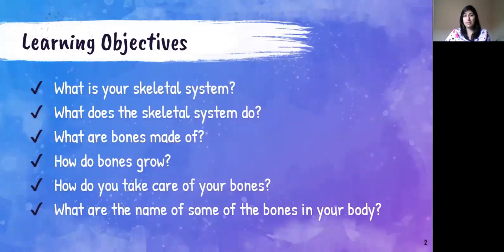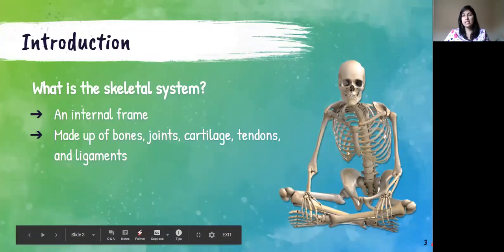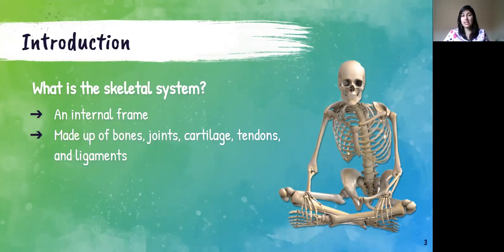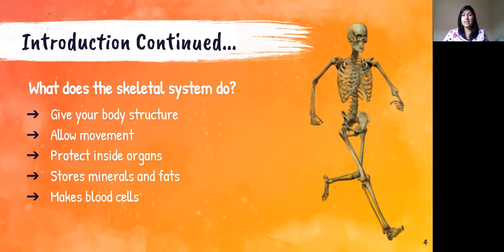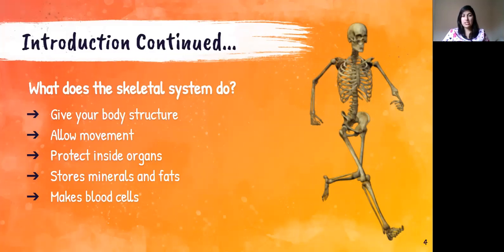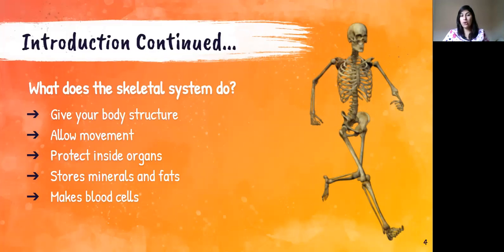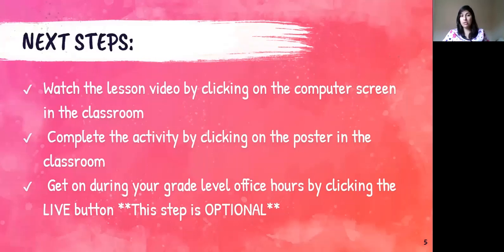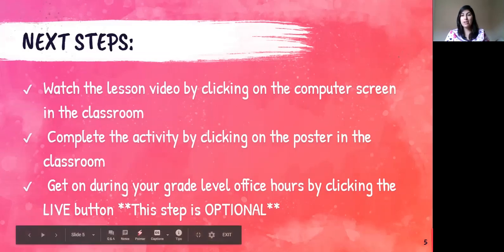Instructions Video Week5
Introduction video to the skeletal system and instructions for Week 5's Health Class by Nurse Karen!